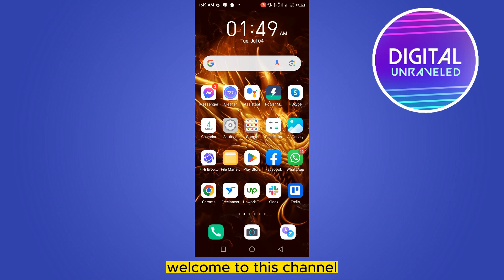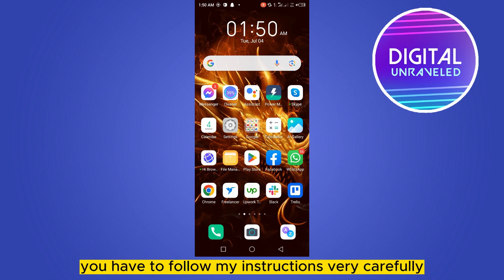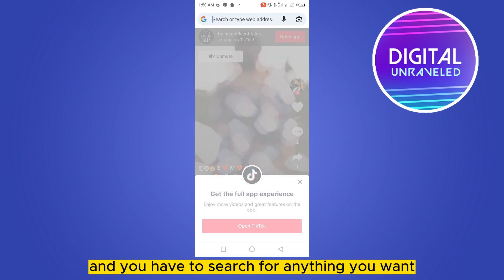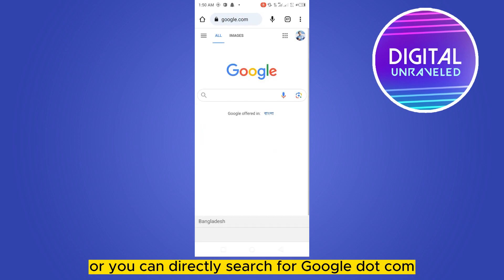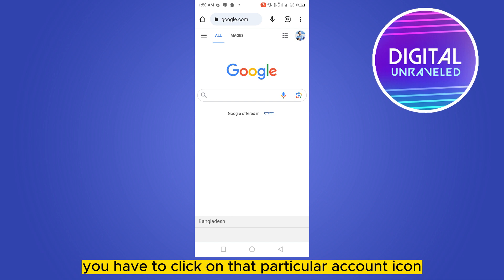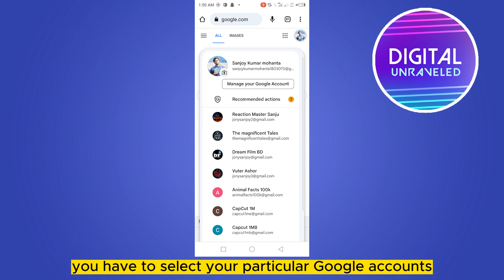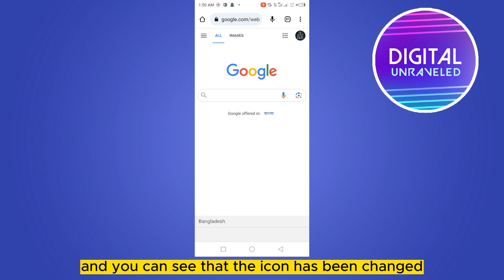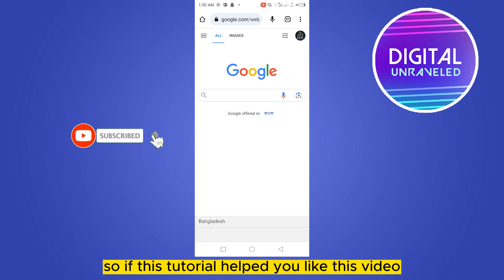How To Switch Accounts On Chrome Mobile (Simple)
Learn How To Switch Accounts On Chrome Mobile